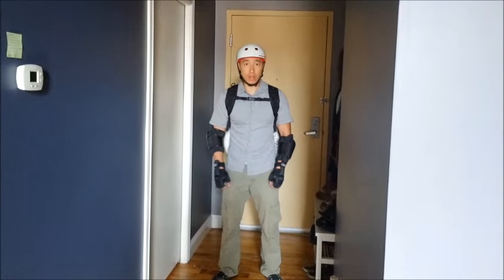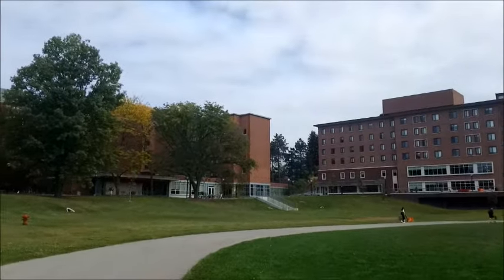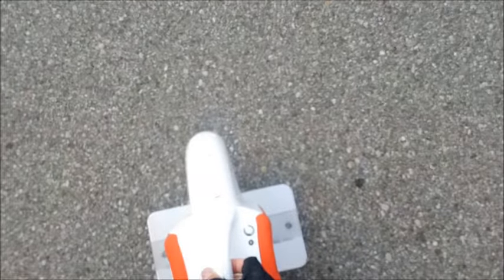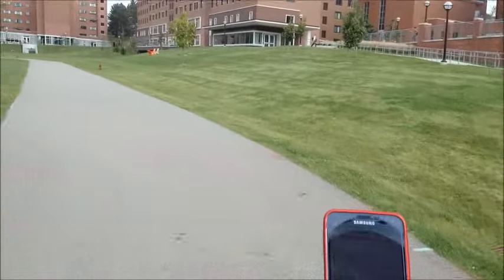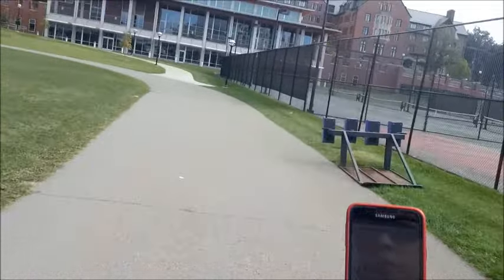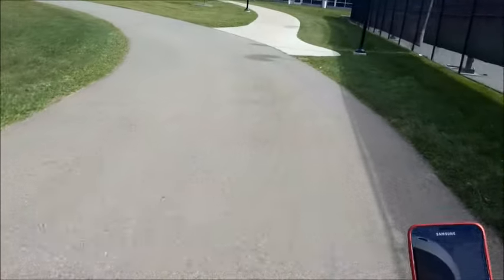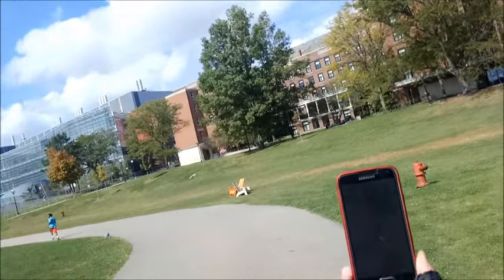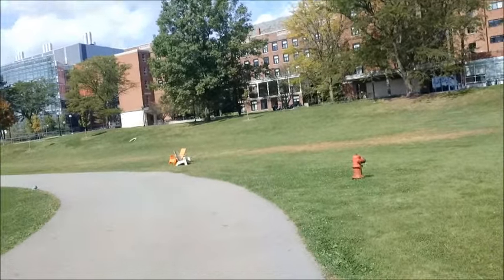How far does a Solowheel go on a full charge? *UPDATED!!!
I recently sent my Solowheel back to Inventist and upgraded to a new model with a new 16 mile range Sony battery. Also, I signed a waiver to unlock the top speed from its original factory setting of 10mph to 15mph. I figure if I know the minimum range I will never be stranded while out riding. Minimum range = riding at max speed nonstop, not allowing regenerative braking to put charge back into the wheel.